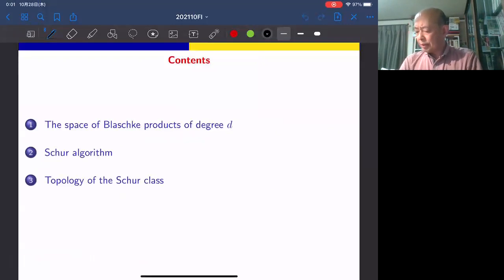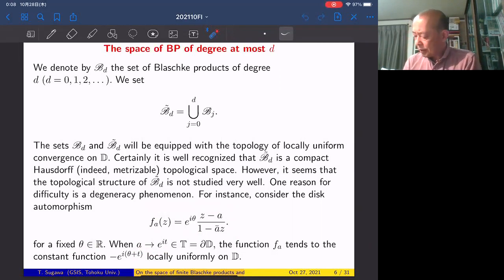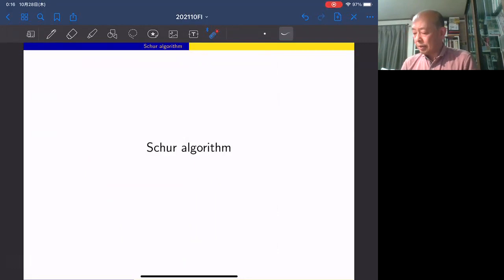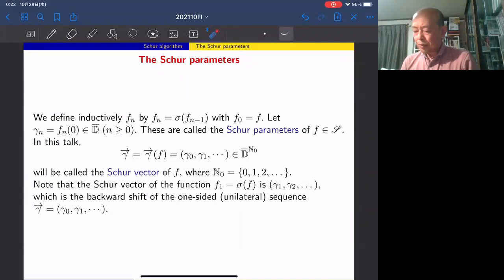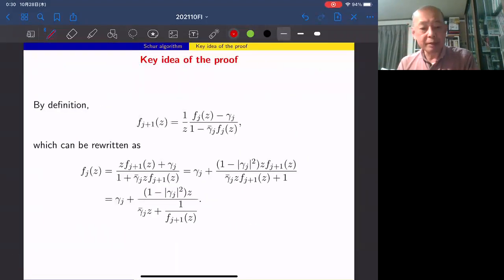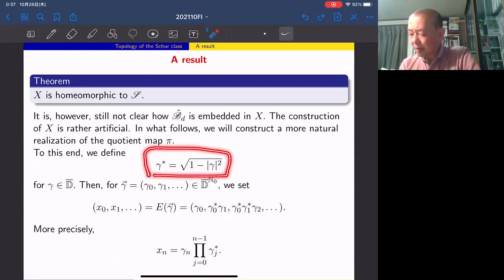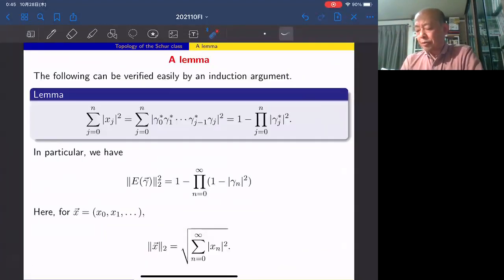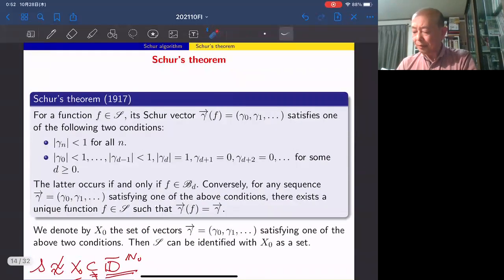On the space of finite Blaschke products and the Schur algorithm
Toshiyuki Sugawa, Tohoku University